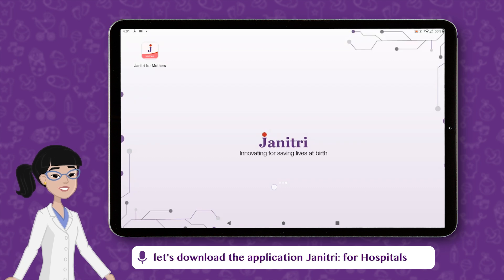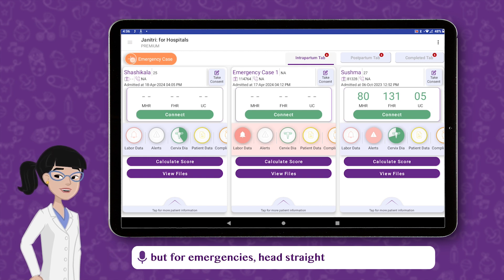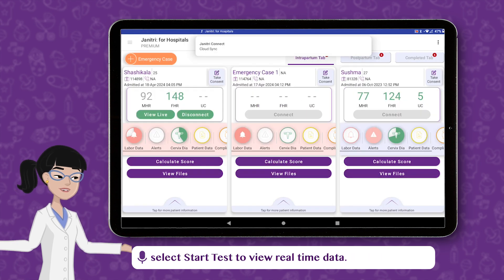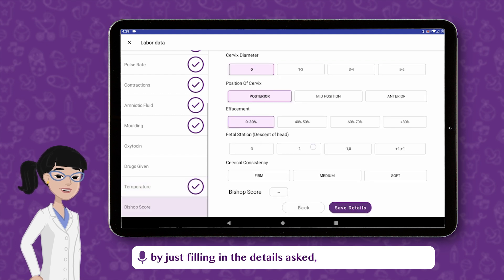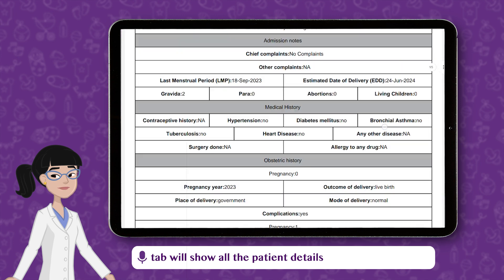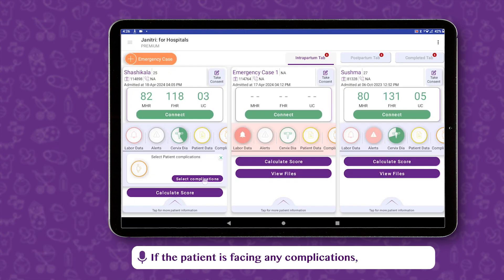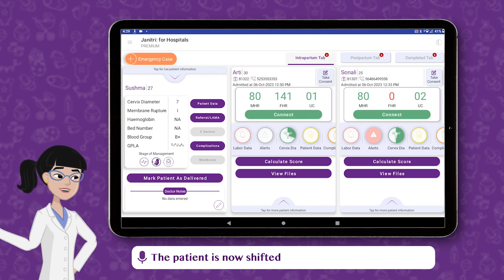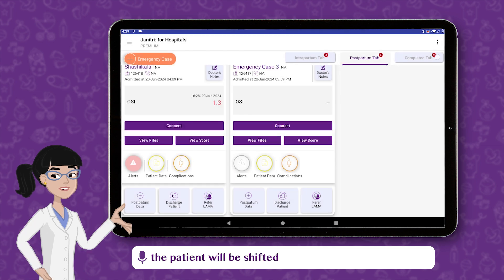End-to-End Digitised Labour Monitoring Software for Pregnancy Care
Say goodbye to manual processes and hello to seamless digitization of your labour ward with our complete labour monitoring software. Gain instant access to patients' health records and digital case sheets, improving patient care.

📊: Generates digital partographs
⏰: Get automated labour scores and reminders
🚨: Stay alert with our critical alerts and alarms.
💻: Access all patient records from our cloud-operated dashboard.
👥: Separate logins for doctors and nurses.
📝: Maintain digital documentation of all the patients
🏥➡🏥: Access to the hospital referral feature to refer patients to another hospital.

Monitor your patients with advanced pregnancy monitoring with Janitri.